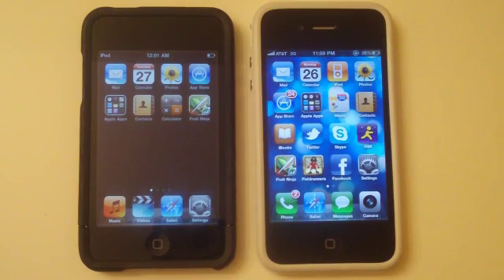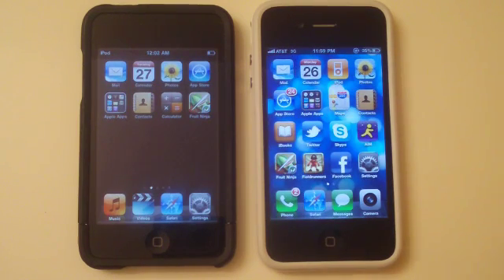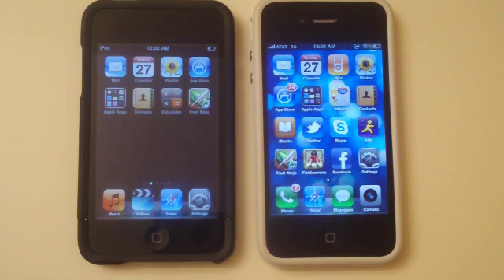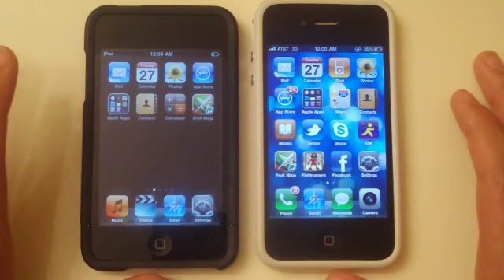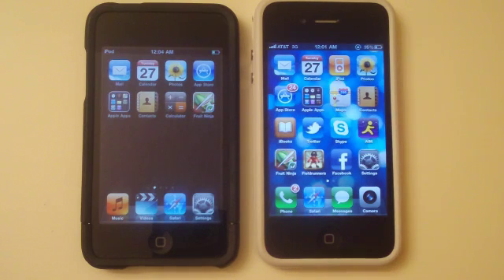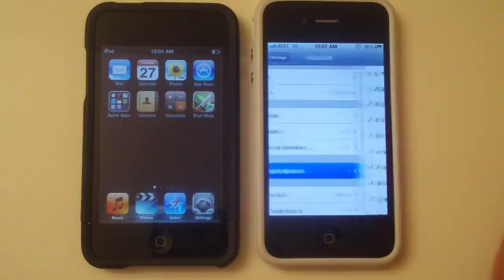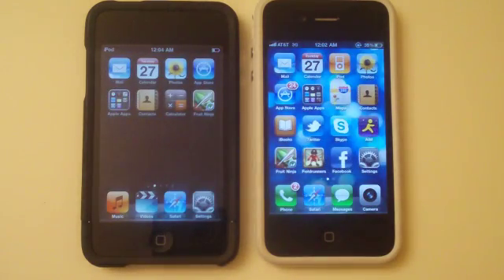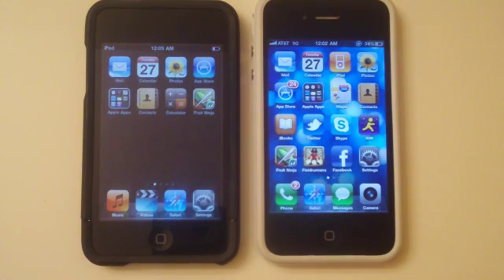How to Make Your iPhone / iPod Touch on iOS 4 Faster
n this video, I give you a step by step tutorial on how to Make iPhones & iPod Touches on iOS 4 Faster. A lot of users have been complaining about the speeds of their iPhone 3G's and iPod Touch 2g's on the new iOS 4 update. Everything on those devices gets ridiculously slow when you update to iOS 4. The only application that isn't slowed down too much is Safari, and web pages do load faster with the new update.

If you're just sick of the speeds, this tutorial is going to be good for you. This isn't recommended on iPhone 4's, iPhone 3GS's, or iPod Touch 32GB/64GB's because this won't make too much of a different.

On iPhone 3G's and iPod Touch 2G's, go to Settings to General to Home Button to Spotlight Search to and then uncheck all the searches that you don't use. This will increase the speed of your device.

On iPhone 4's, iPhone 3GS's, and iPod Touch 32GB/64GB's, go to Settings to General to Spotlight Search to and uncheck all the searches that you don't use.

This will make your devices faster, surprisingly.